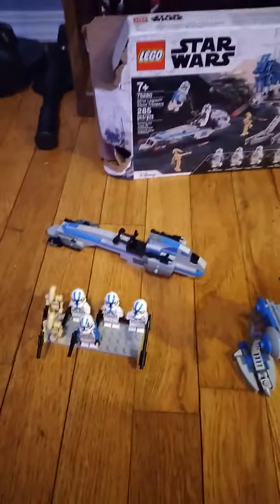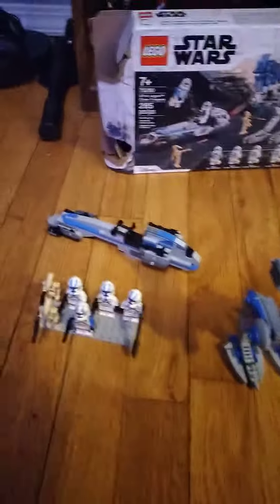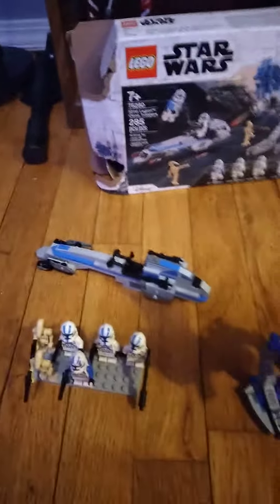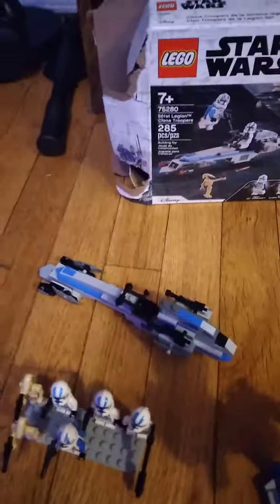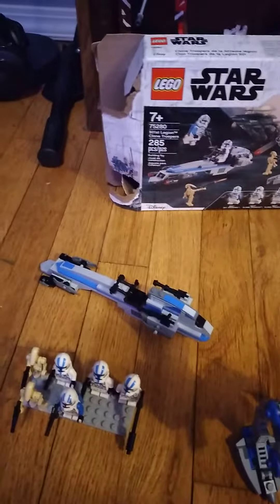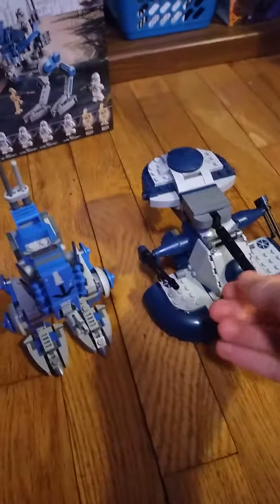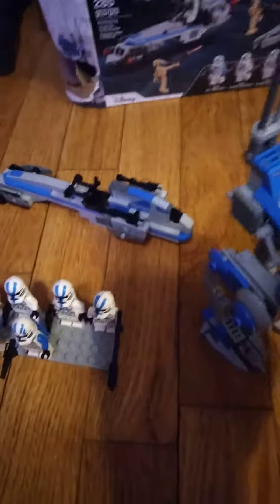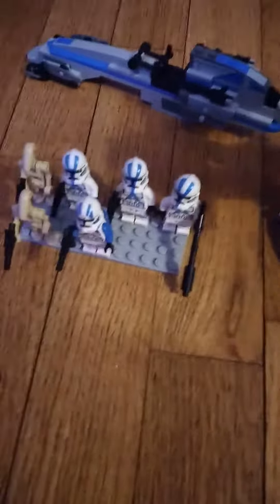lego 501st legion battle pack